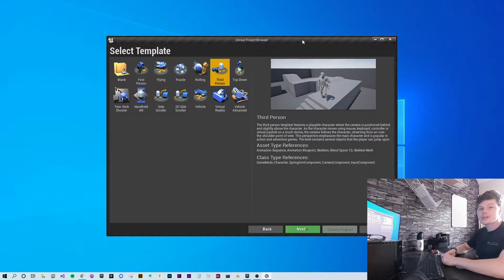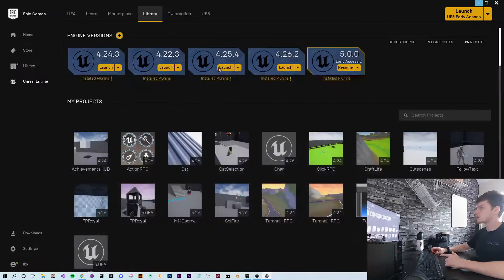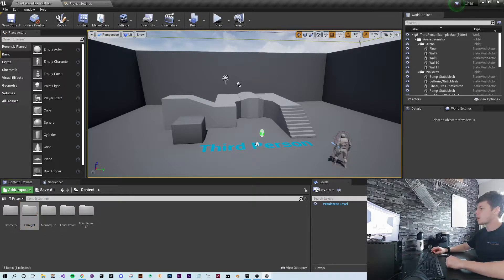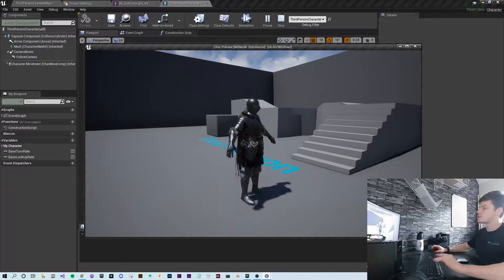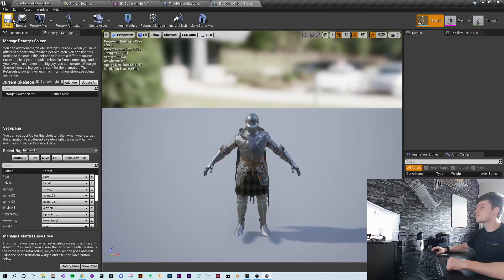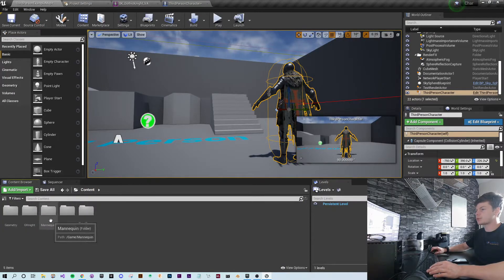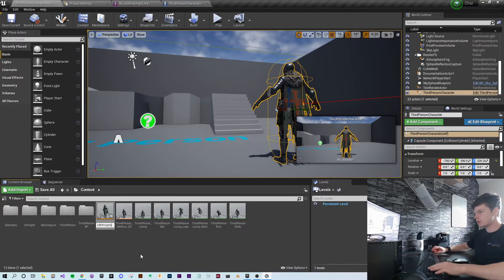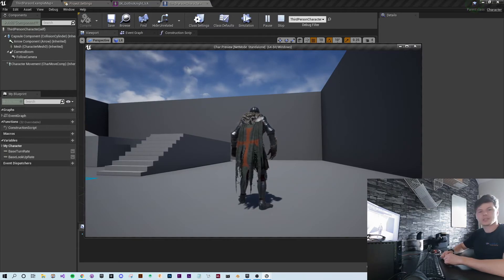UE4 - Copy Animations & Models QUICKLY by retargeting existing animations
In this video I will demonstrate how to retarget animations and models, This will work with all models that follow the unreal skeleton tree, most models on the marketplace to follow this, however if they don't there are some good demonstrations on YouTube on how to correct them.

💻 Computer Gear

⚙️ Cameras Gear

First Lens
Second Lens
Drone kit

🎁 Accessories

Tripod With Head
Wrist Strap
Neck Strap
SD Cards
Lens Filters